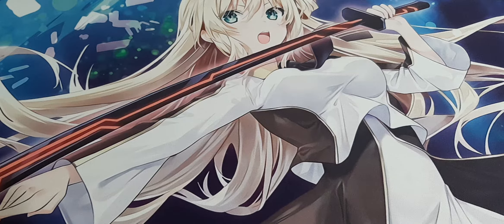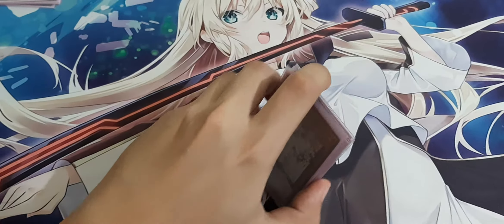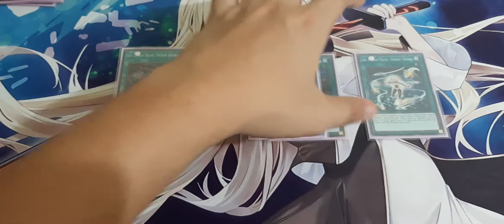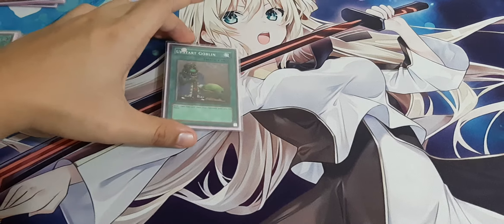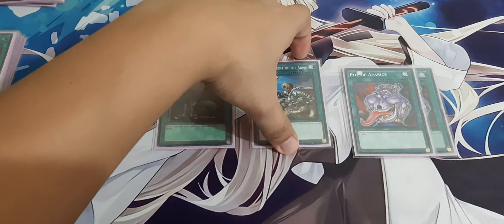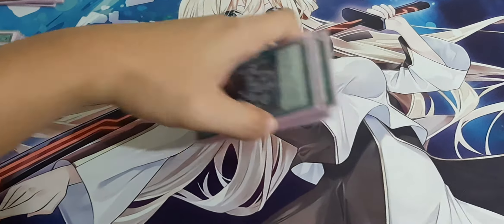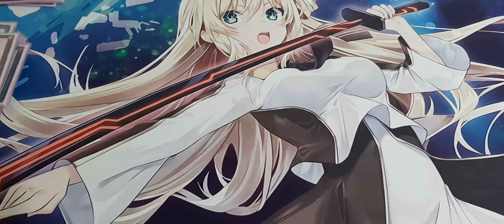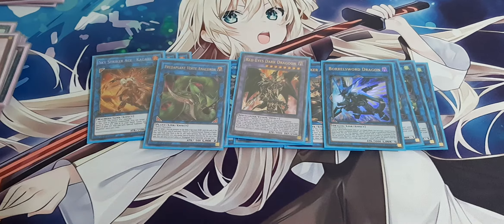SKY STRIKER DRAGOON BUDGET DECK PROFILE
After 2 yrs i finally finished building this deck. I bought the deck in  2018 its started as a core deck with no" widow anchor "and" engage", One by one assemble the deck here we are year 2020  i completed it my ultimate waifu deck, for know this just a budget deck, its not that competitive as before when "engage" was not yet banned but its still the  best deck , know a day's its  budget friendly deck and i really loving it, thanks for my friends and brother without them i would have give up this deck and i will still continue improving this deck.